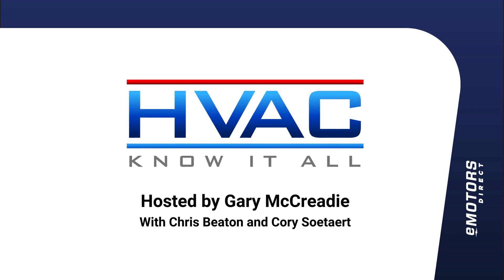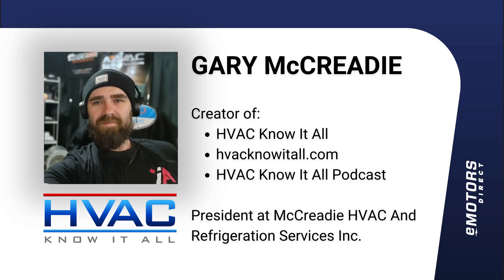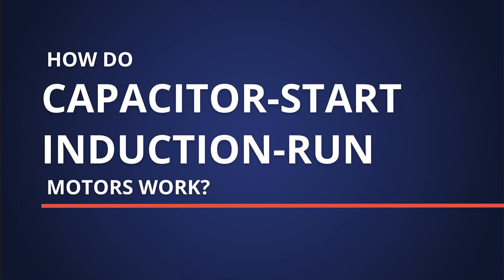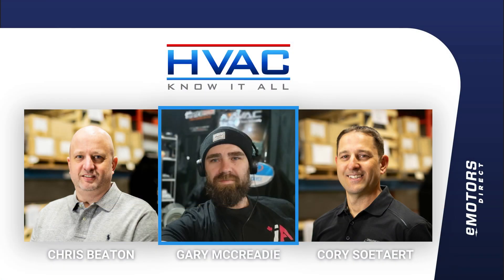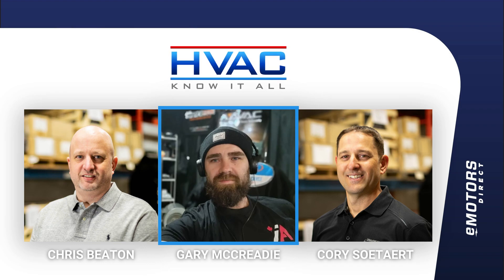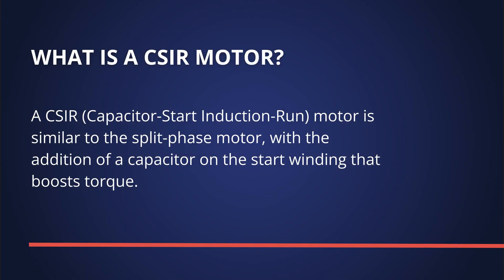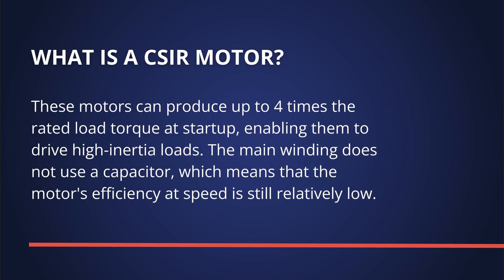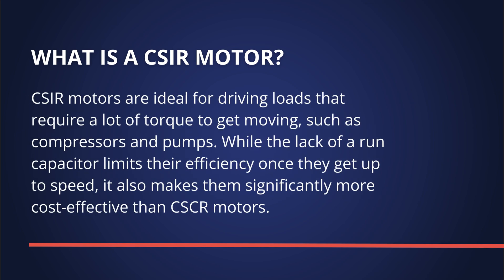How Does a CSIR Motor Work? | Part 4 - HVAC Know It All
We're back with part 4 - How does an CSIR (capacitor-start induction-run) motor work?

We're meeting with a bonafide HVAC Celebrity and Canadian Gem - Gary McCreadie of @HVACKnowItAll

During this episode, we'll cover (1) what is a CSIR motor, (2) what does CSIR stand for, (3) pros and cons of using a CSIR motor for your HVAC application.

0:25 What is a CSIR Motor?
1:00 How does a CSIR Motor Work?
2:56 Challenges with CSIR Motors
3:23 How do PSC and CSIR Motors Compare?
3:50 What is Motor Power Factor (and Unity)?

A CSIR (Capacitor-Start Induction-Run) motor is similar to the split-phase motor, with the addition of a capacitor on the start winding that boosts torque. These motors can produce up to 4 times the rated load torque at startup, enabling them to drive high-inertia loads. The main winding does not use a capacitor, which means that the motor's efficiency at speed is still relatively low. CSIR motors are ideal for driving loads that require a lot of torque to get moving, such as compressors and pumps. While the lack of a run capacitor limits their efficiency once they get up to speed, it also makes them significantly more cost-effective than CSCR motors.